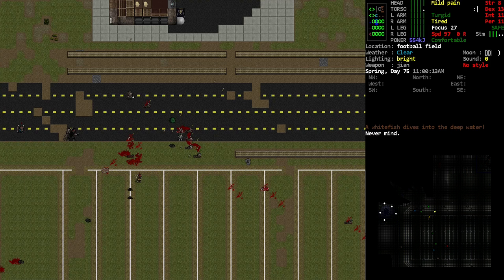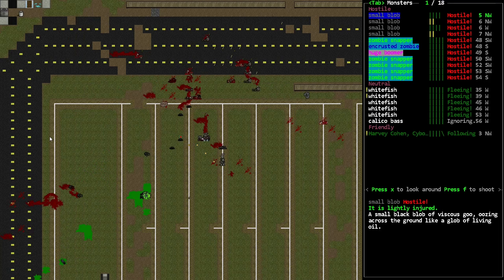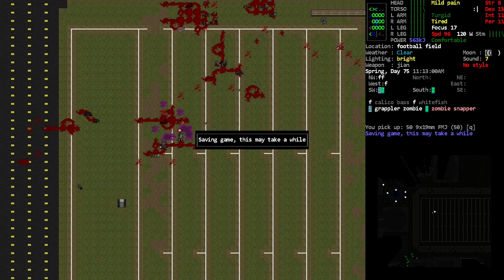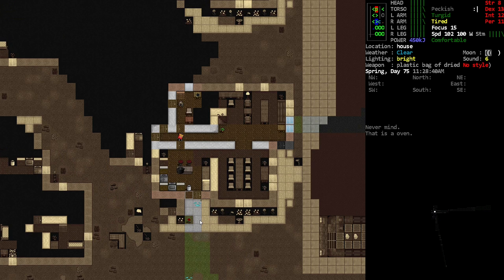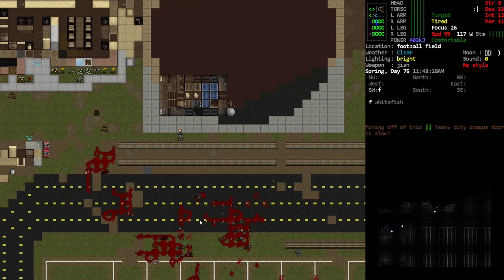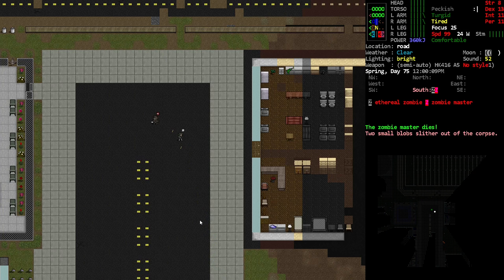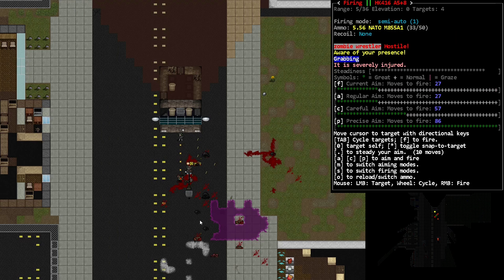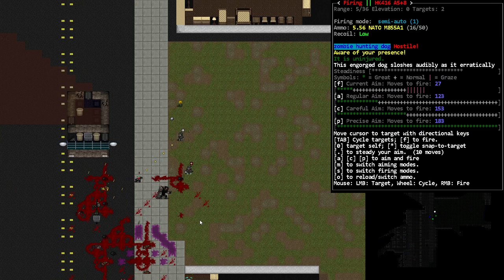Fighting on the Football Field - [Nosh] Cataclysm Dark Days Ahead - Episode 138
We push south.